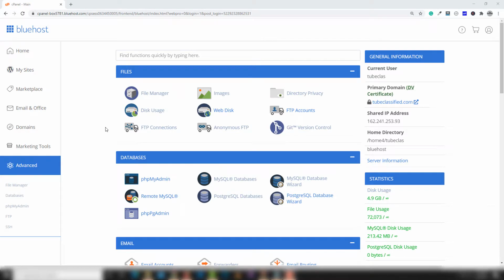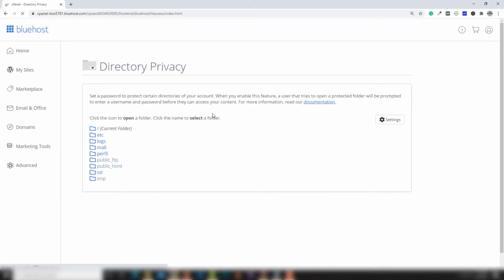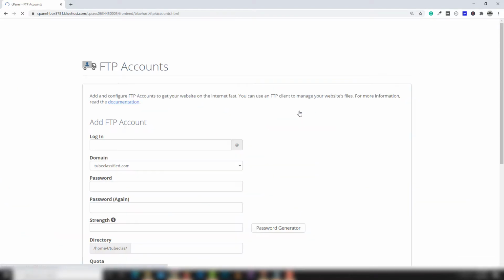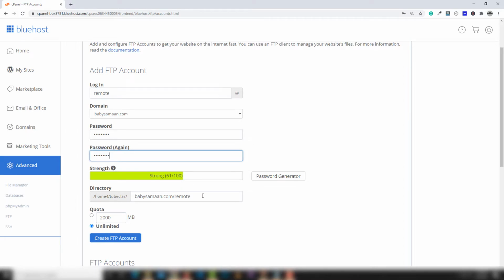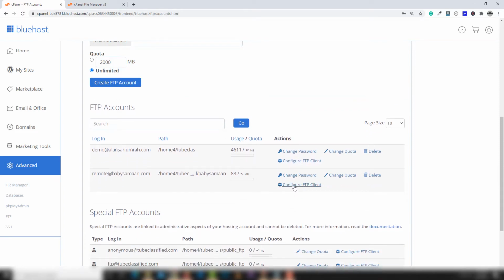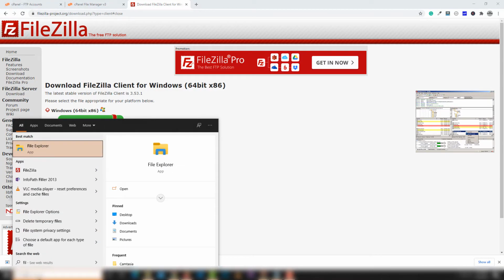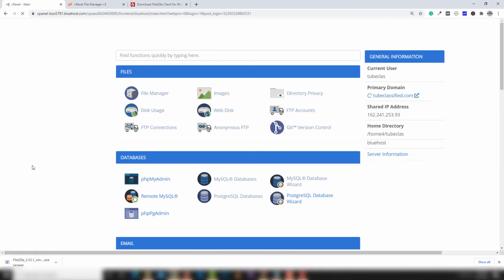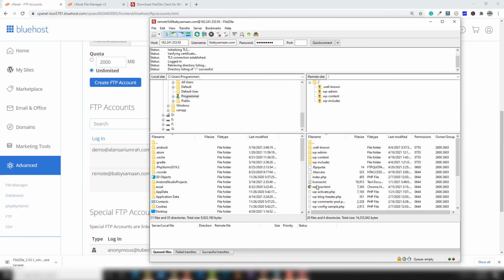Cpanel Tutorial For Beginners | Create a FTP Account